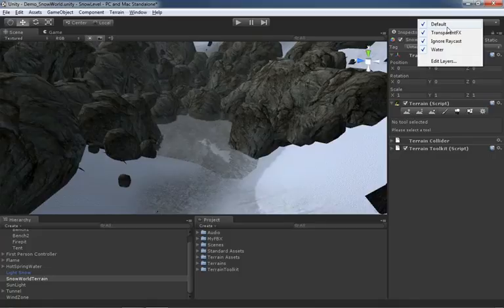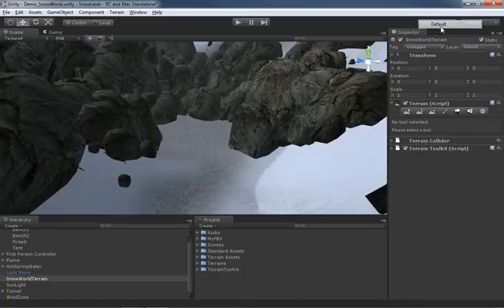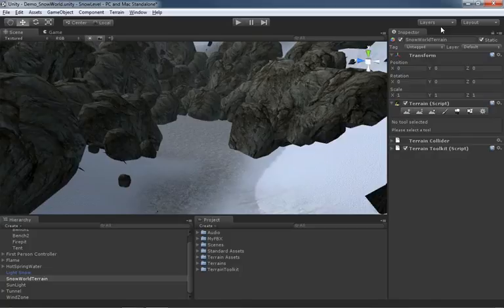Unity3 Fund Primary UI 022 Toolbar LayerDropdown